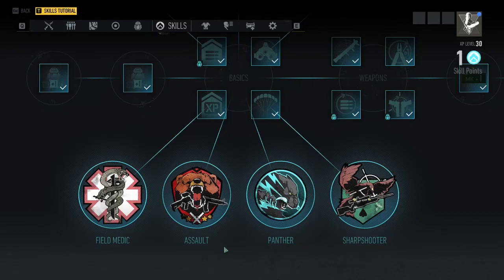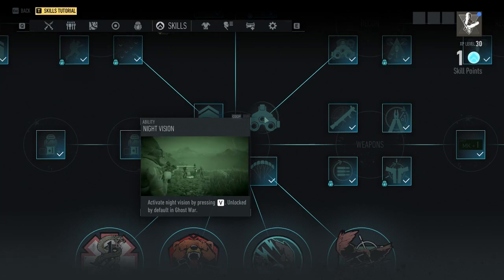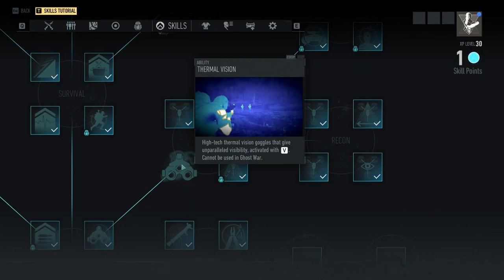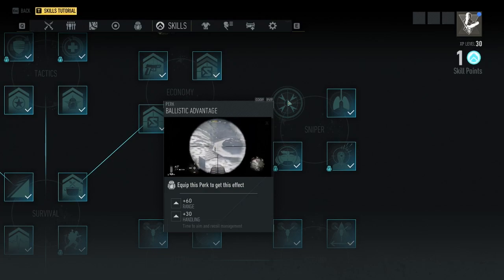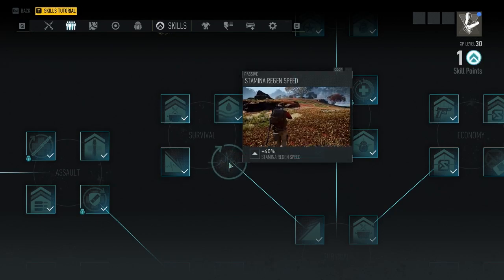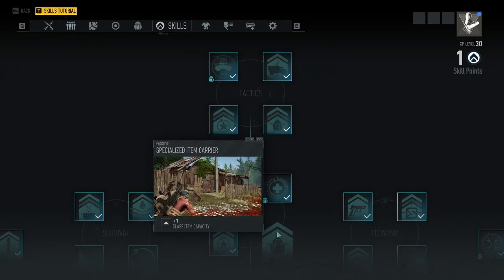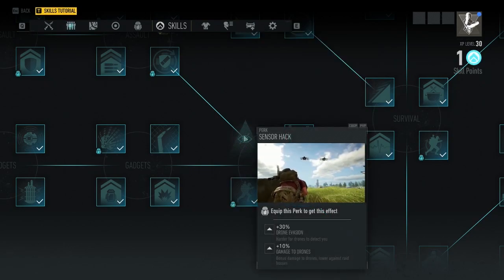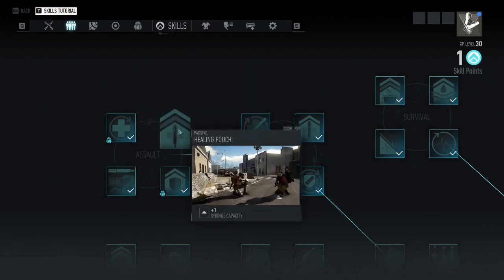Top Perks for Ghost Recon Breakpoint - My Tier List